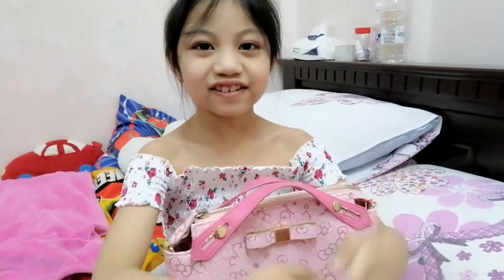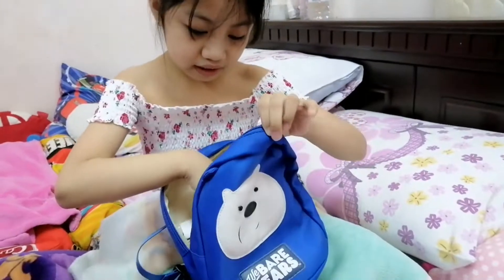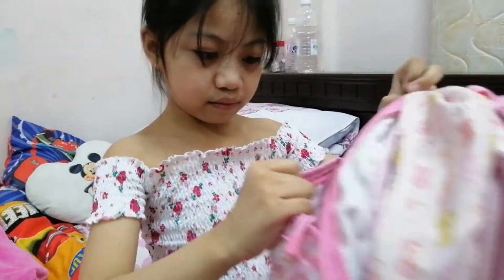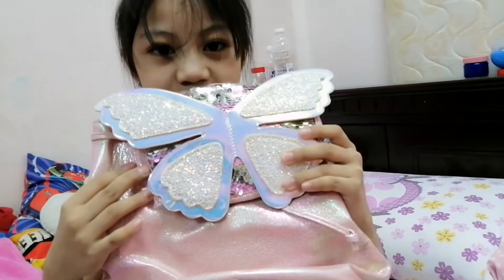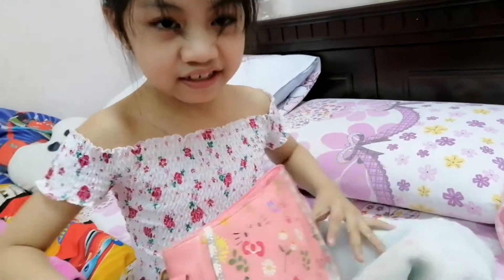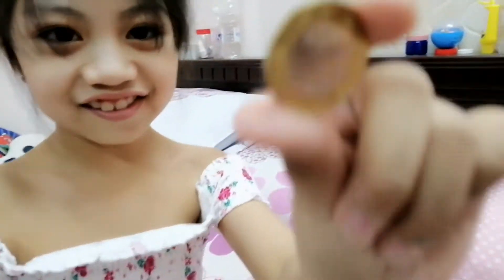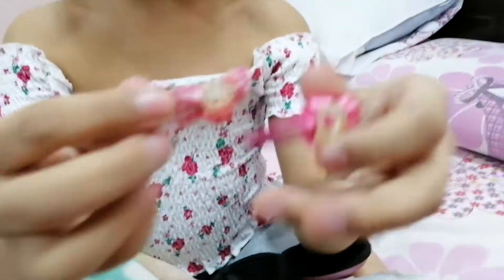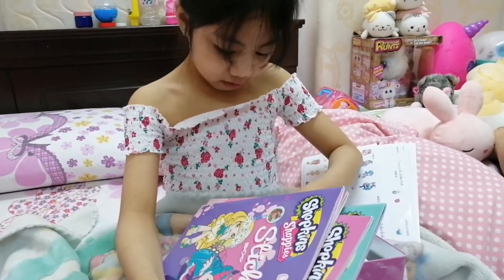My Bag Collection & What’s Inside It! - Room Tour (2/3) | Vlog